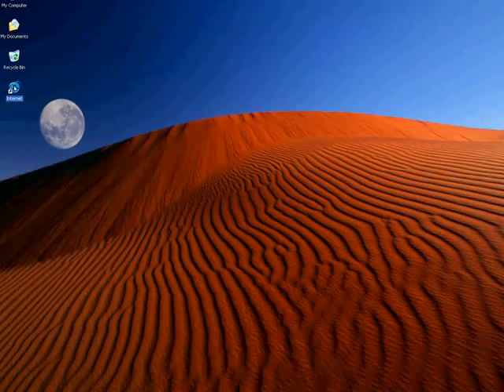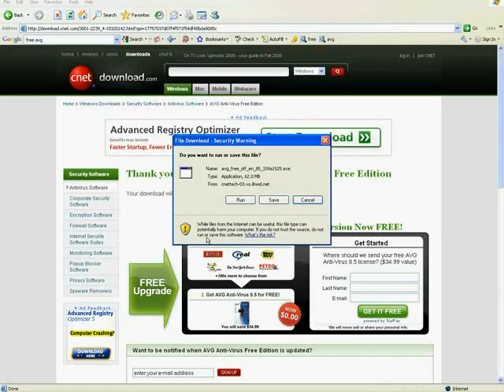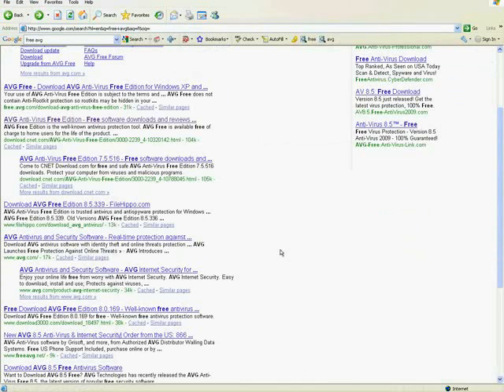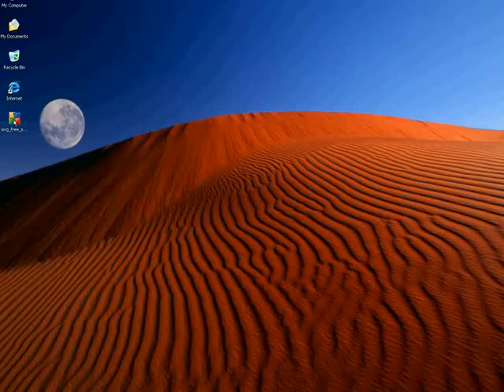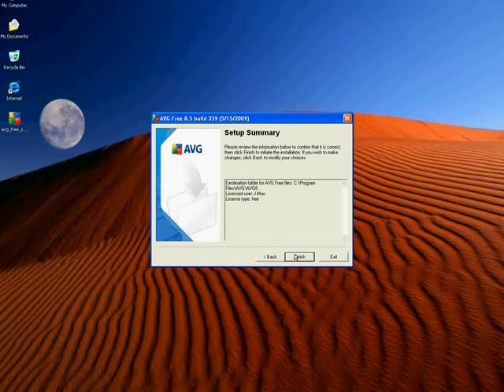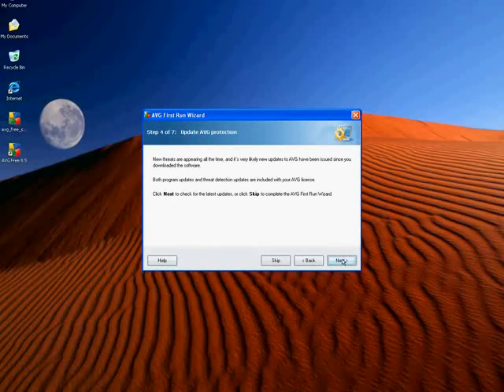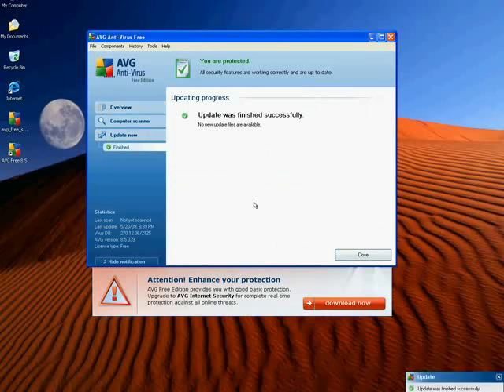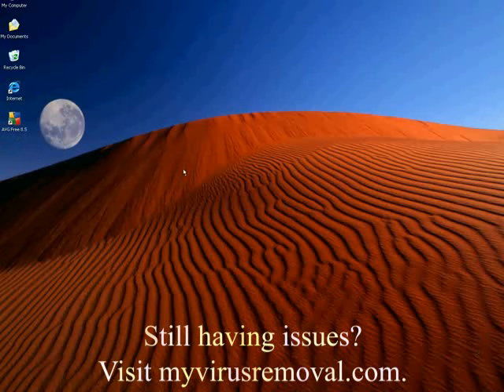Installing Free Antivirus program from AVG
This video shows you how to download, install and update the free antivirus software from AVG.  This software has very high reviews and works very well compared to the other bigger brands that you have to pay for.  If you do not have an antivirus program then check this one out.